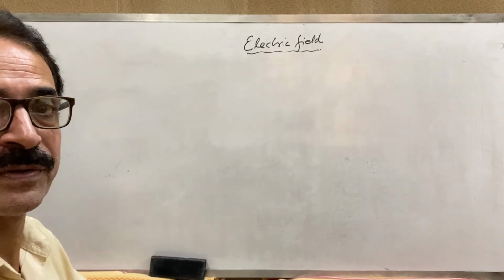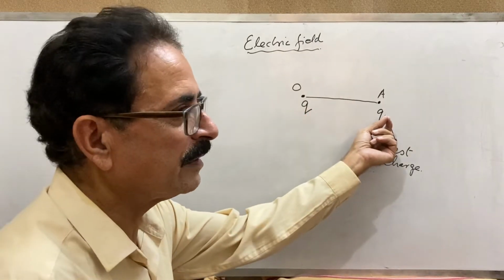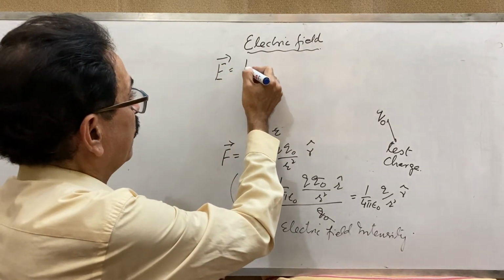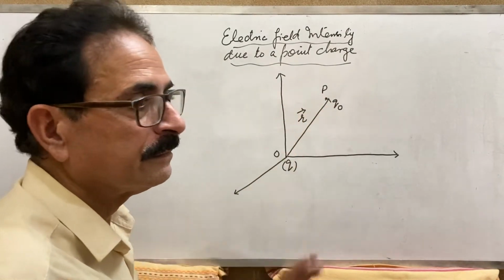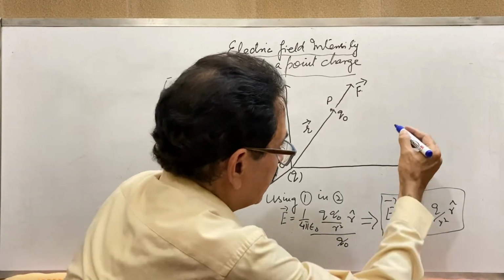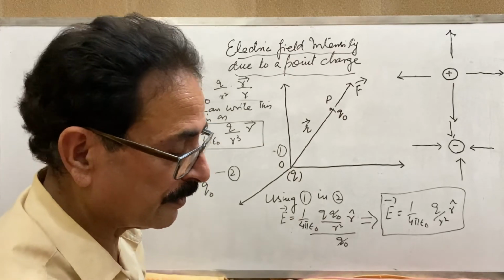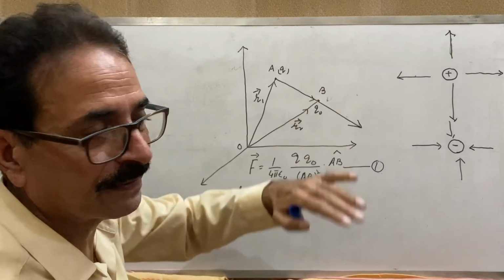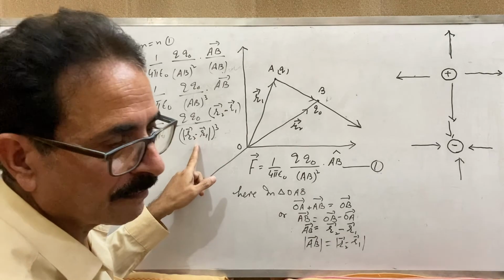UNIT1-Electrostatics Class12th | Lecture1.3 Electric Field and its Intensity | Physics Masterji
In this video, we have discussed in detail about the Electric field and electric field intensity.
Go through this video and share your question/doubts in the comments section below, will try to answer all your queries that can help students of class 12th in their preparation for board/competitive exams